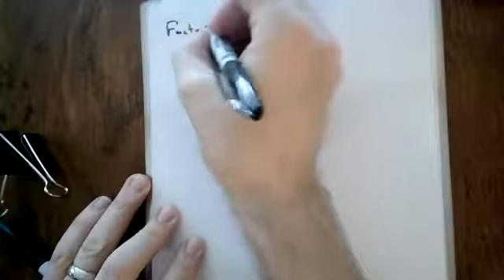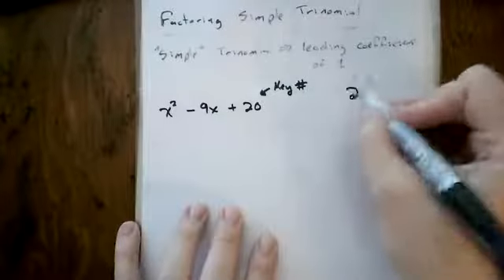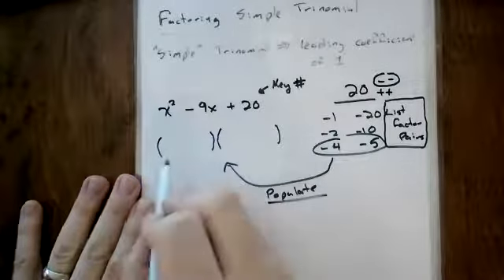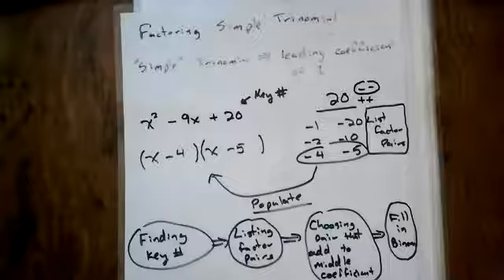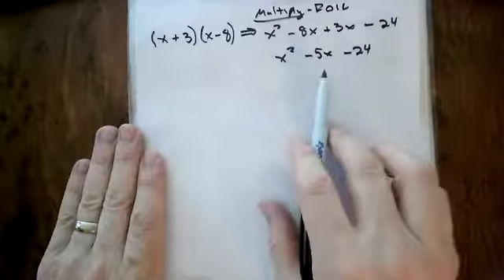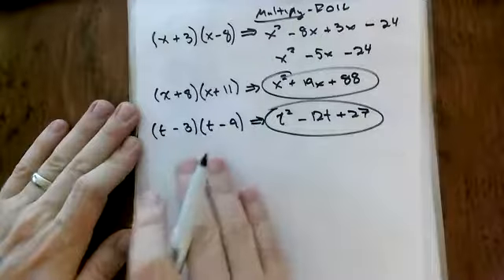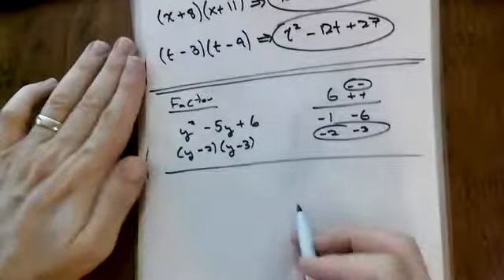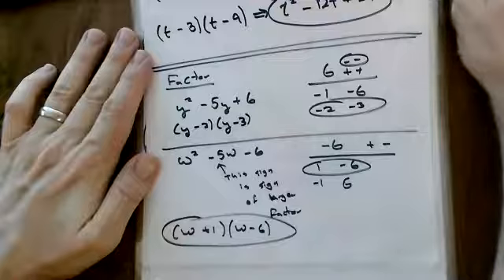Factoring Simple Trinomials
Factoring a simple trinomial:  List the factor pairs of the constant term (include the sign) and use those to populate the binomials.